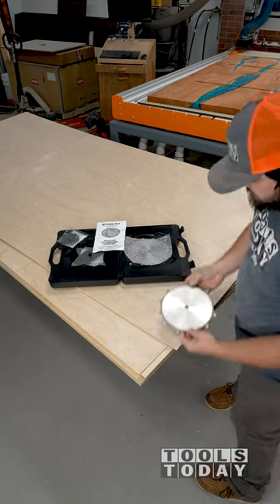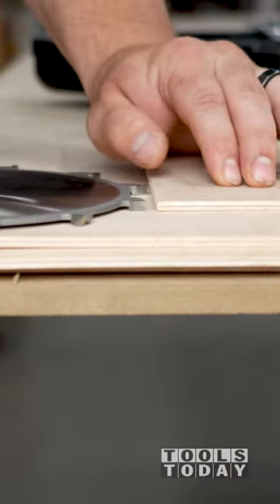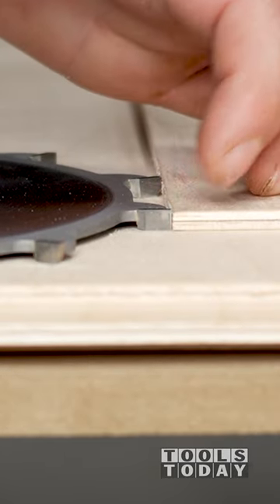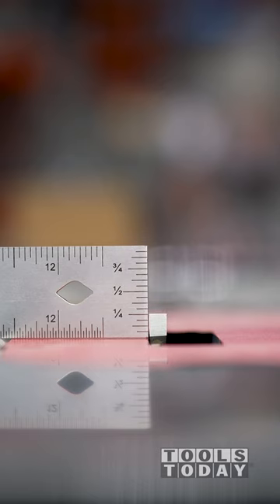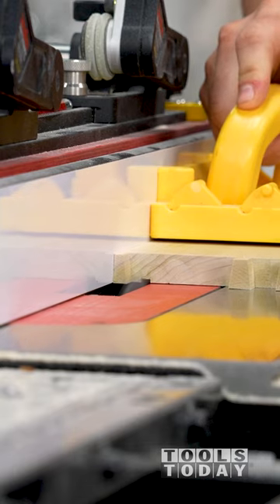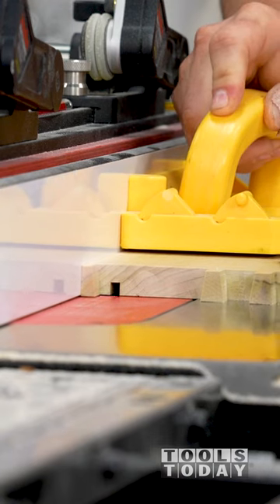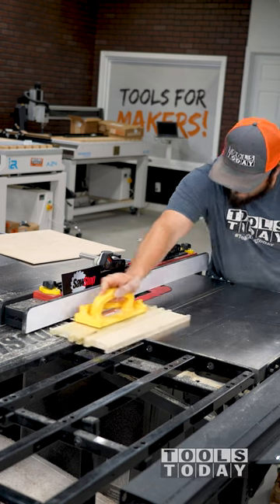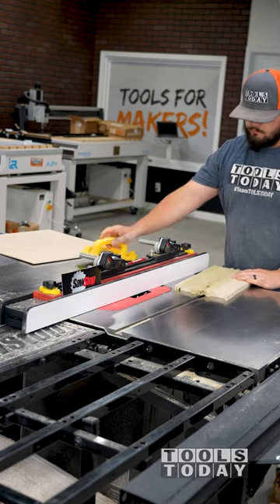Unexpected Perfect Tool for the Job